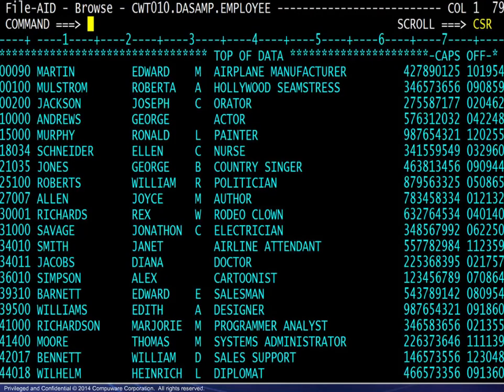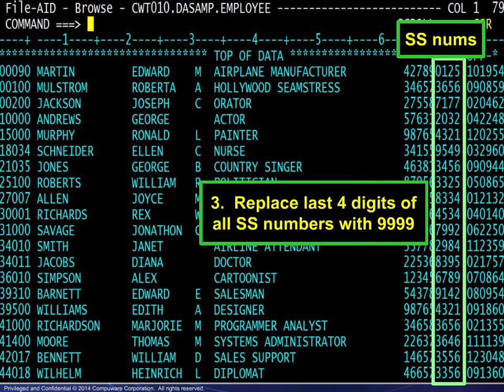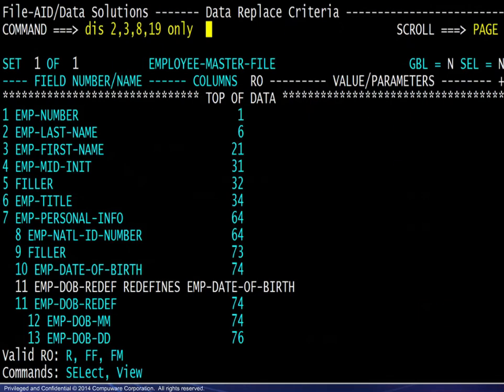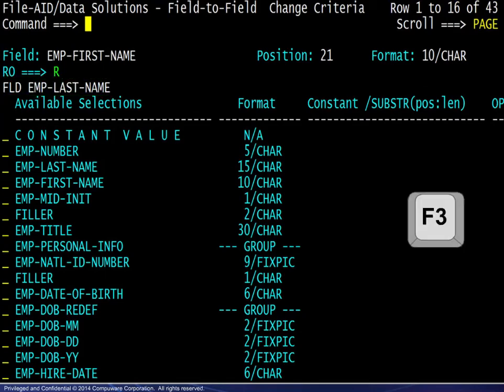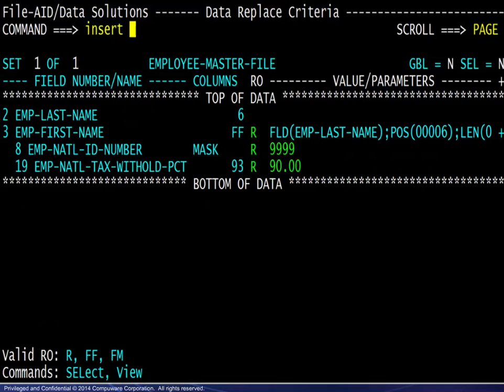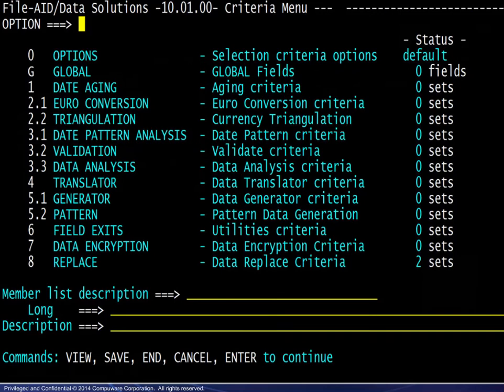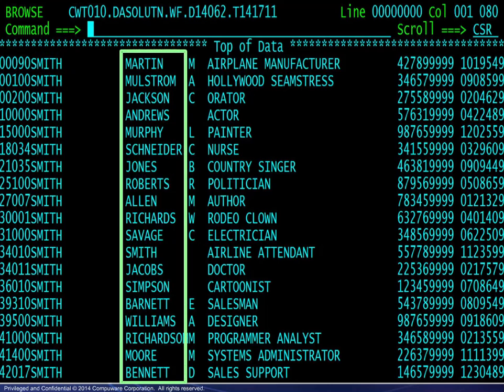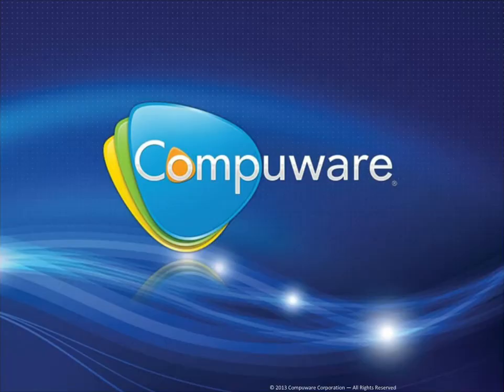BMC Compuware File-AID/Data Solutions - Replace option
Learn how to populate fields with values of your choosing.